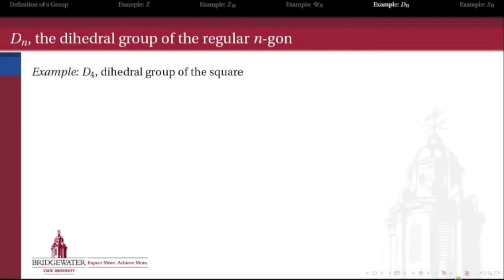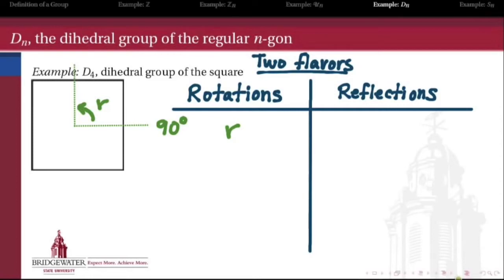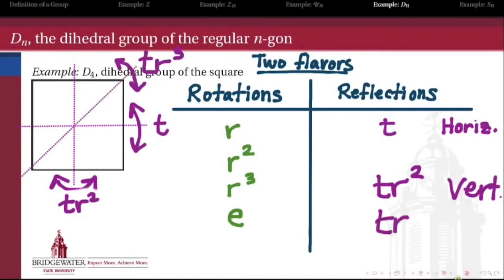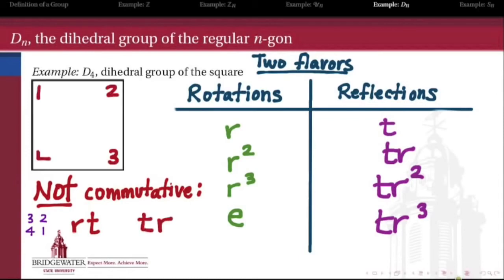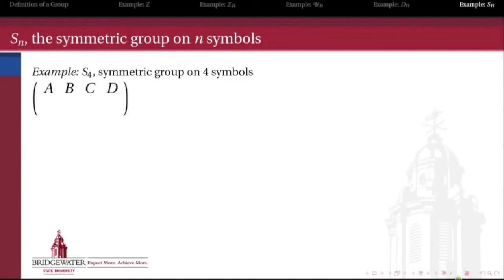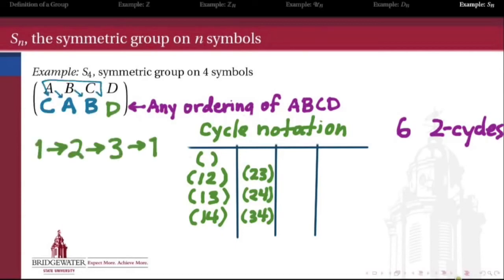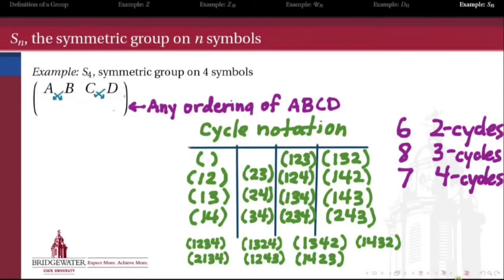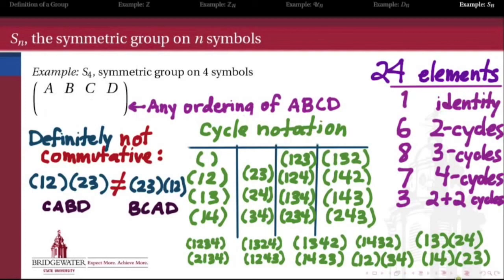Dihedral and Symmetric Groups HD